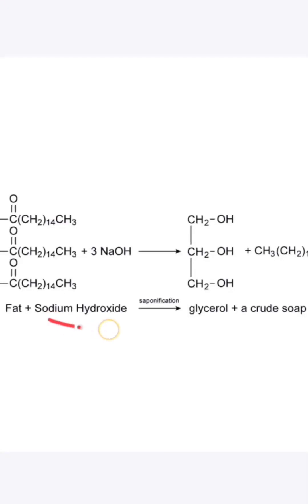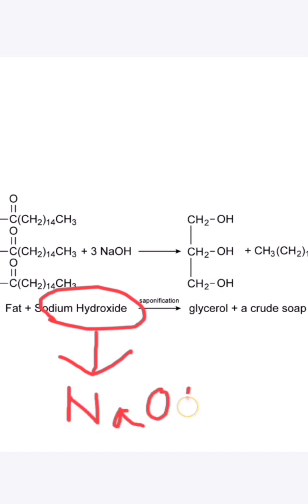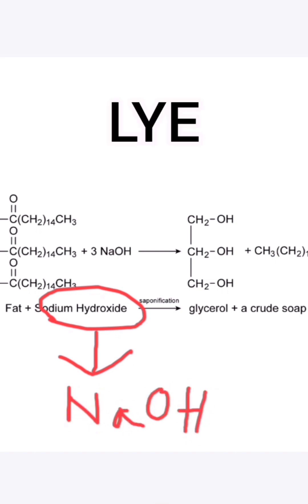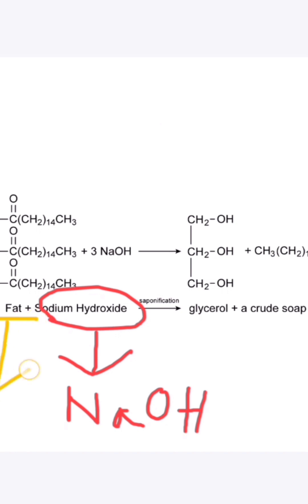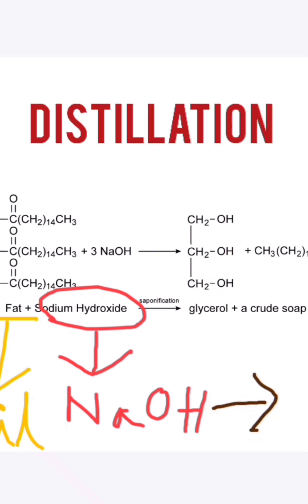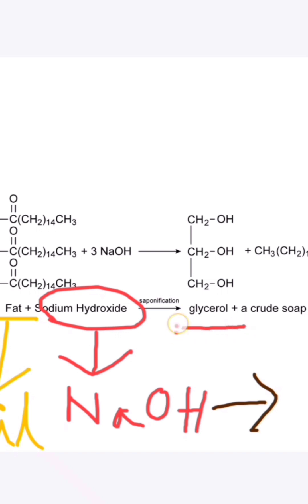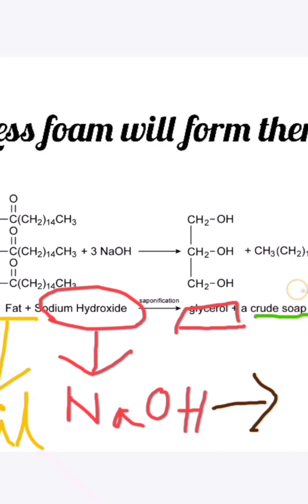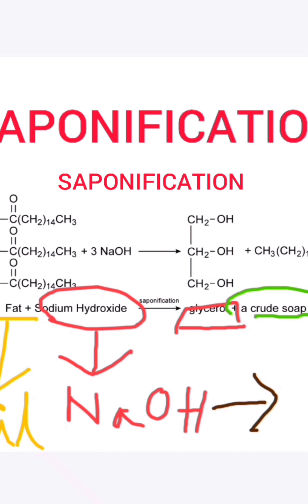How to create soap in home ? - SAPONIFICATION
In this experiment I have created soap in home. The soap is coconut flavoured. For improving smell and colour of the soap you can add other ingredients with the soap.